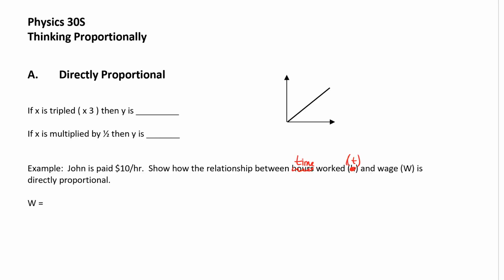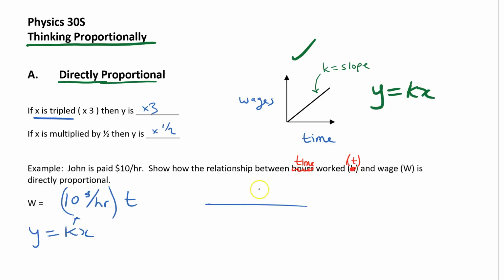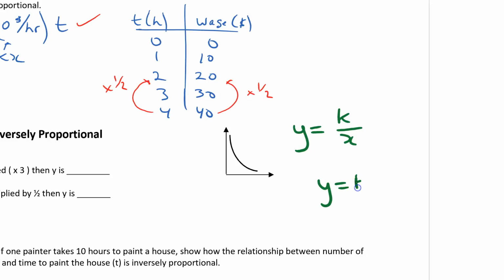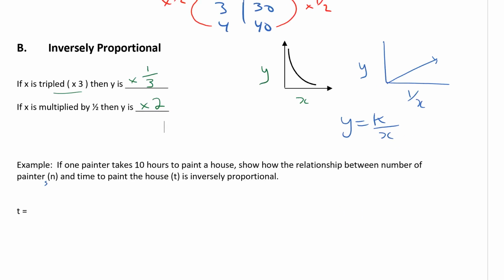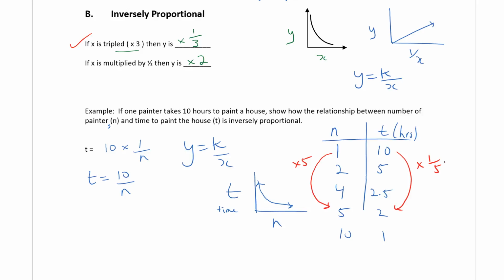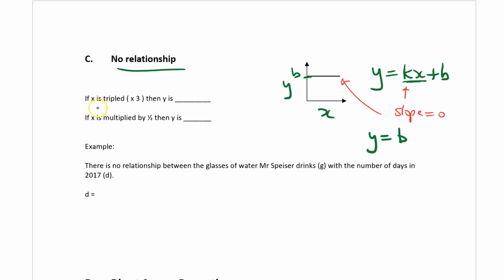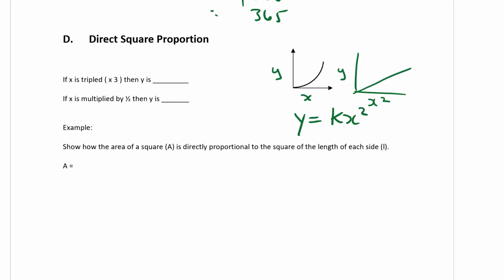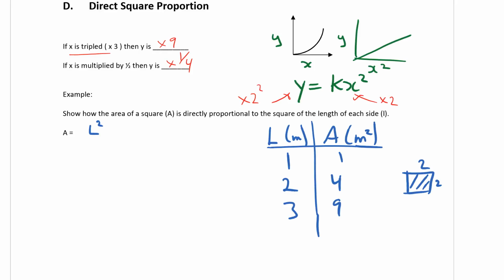ST 3 Thinking Proportionally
If it takes one painter ten hours to paint a house, what will happen if we double the number of painters?